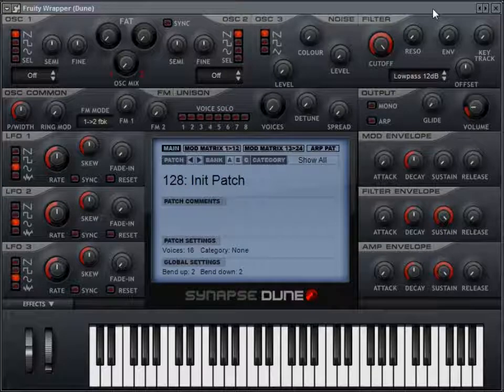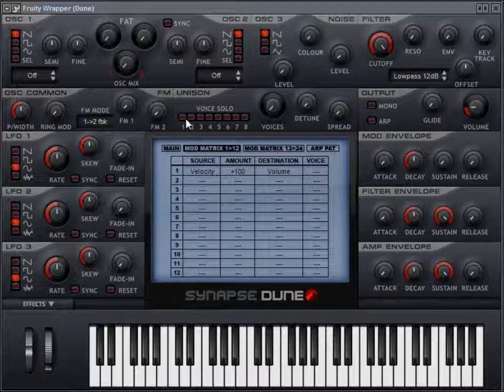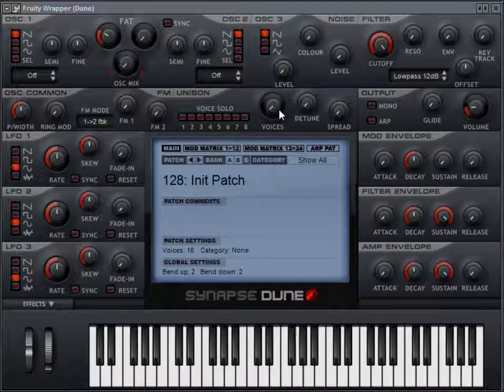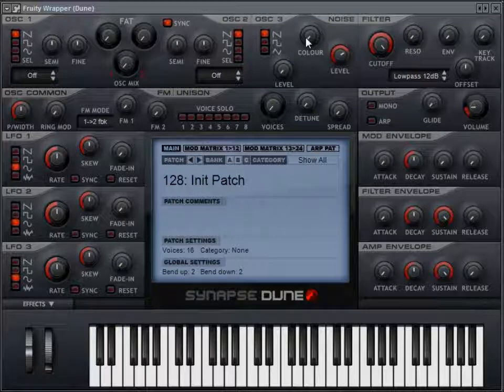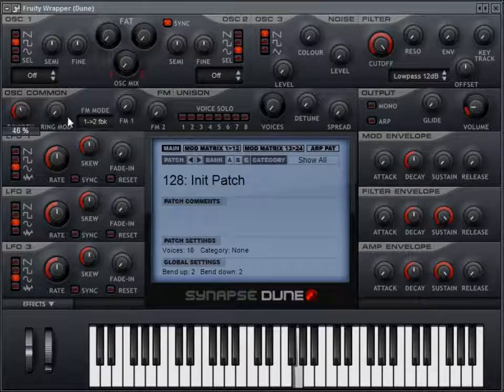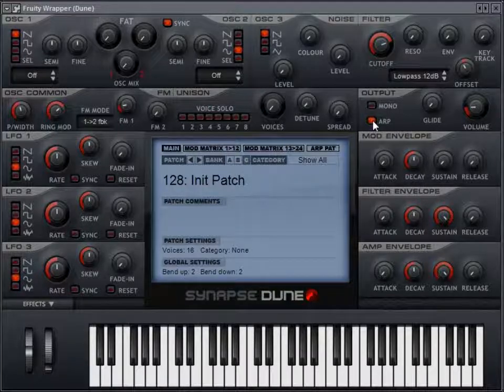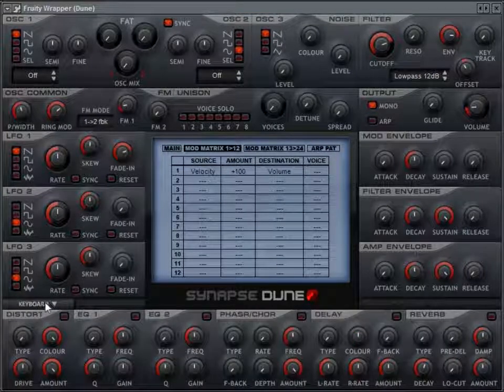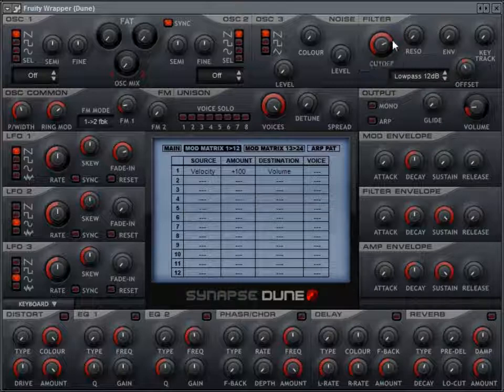Synapse Audio DUNE (Quick And Dirty Overview)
A brief introduction and walkthrough of my new favorite soft synth, Synapse Audio DUNE (Differential Unison Engine). I hope this video is helpful if you are looking into possibly purchasing or learning this synth. I am not associated with Synapse Audio. Thanks!